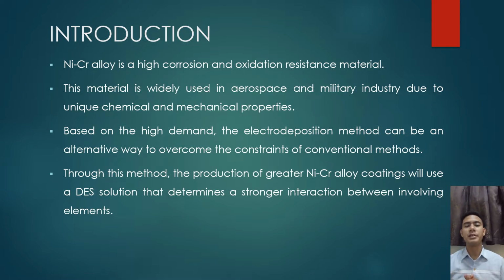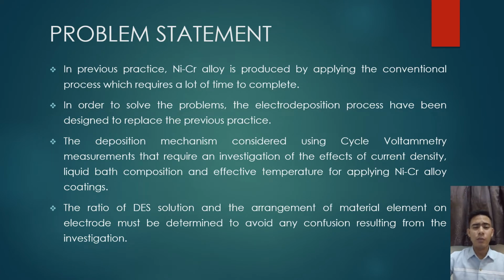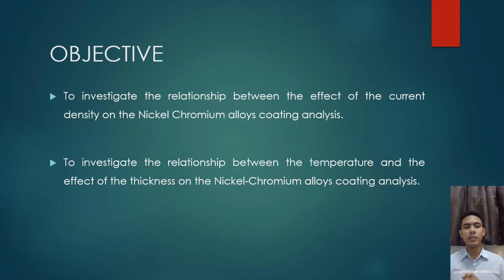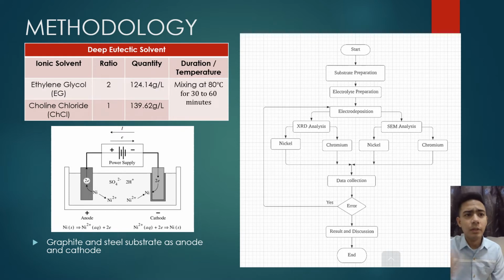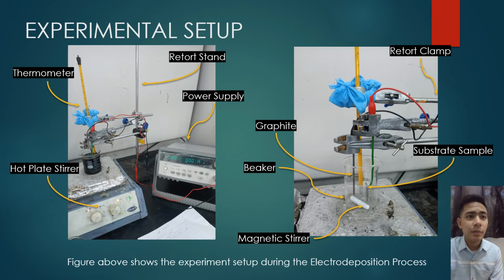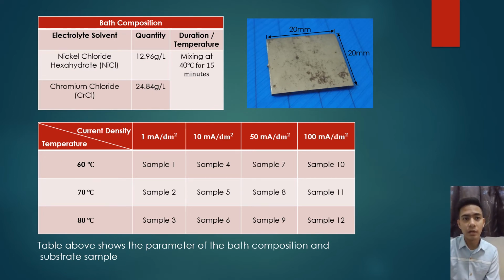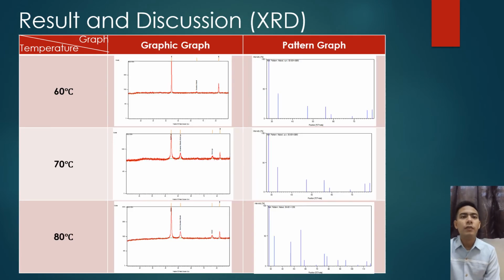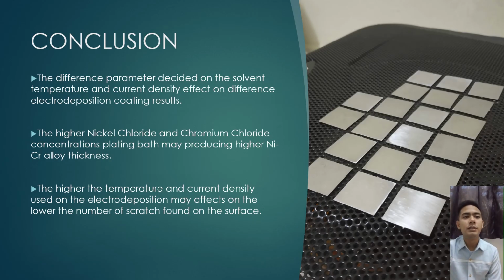BMFU 4924 BACHELOR DEGREE PROJECT 2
Mohamad Al-Haziq Bin Mohd Saharuddin (B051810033)
Title: NI-CR ELECTRODEPOSITION IN DEEP EUTECTIC SOLVENT ON STEEL SUBSTRATE SURFACE PROPERTIES AND ITS DEPOSITION MECHANISM